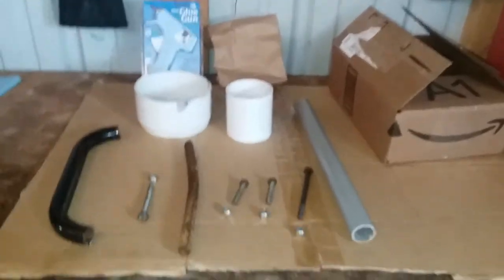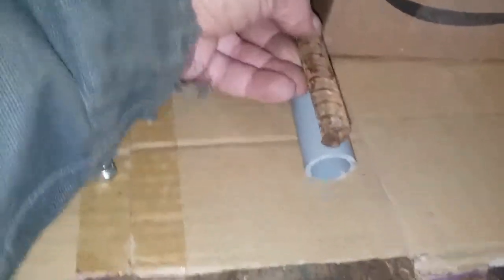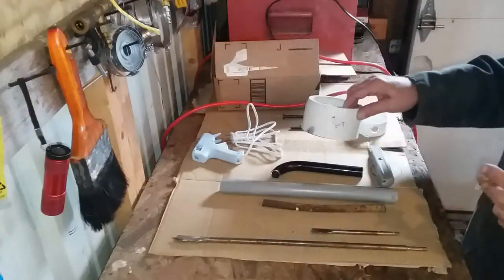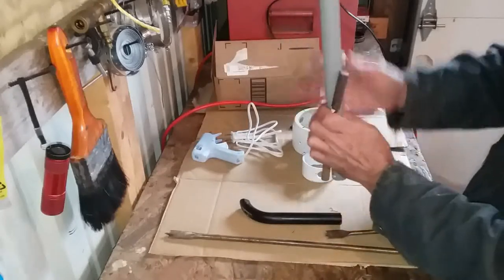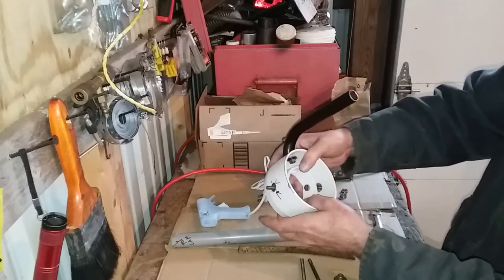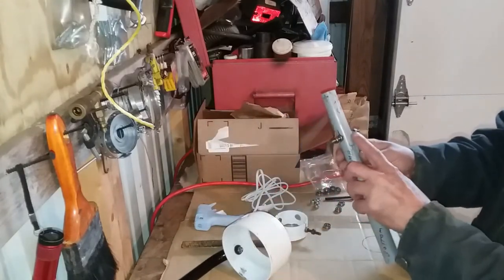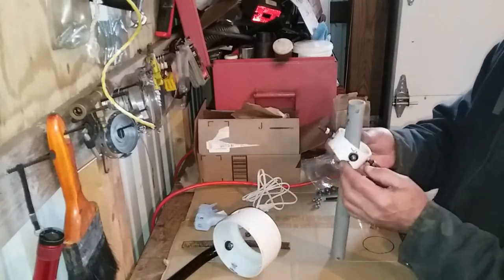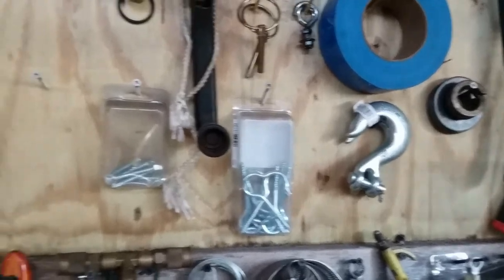DIY Cell Phone Gimble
Saw a few people who made these. Most of them just have music in the background. This video gives a detailed explanation of the process.

One mistake: I said the bearings cost $5.00 but they cost $9.99 - I forgot I had a $5.00 discount on Amazon.

Link to the bearings:
dt_b_asin_title_o00_s00?ie=UTF8&psc=1